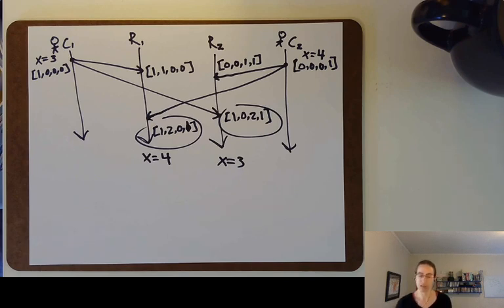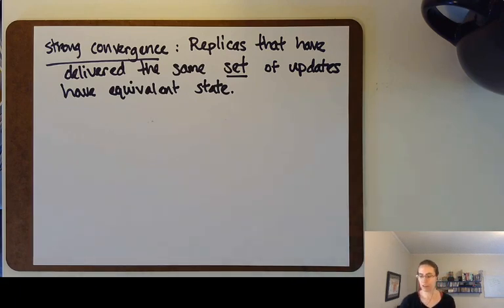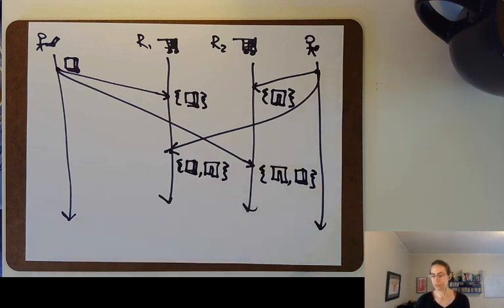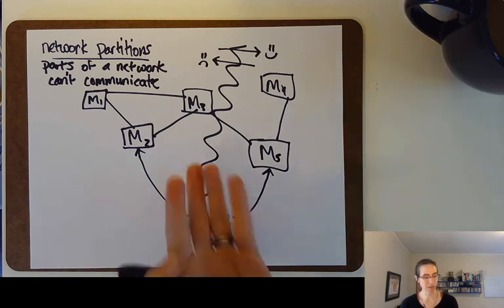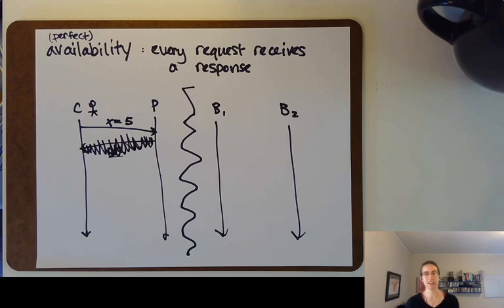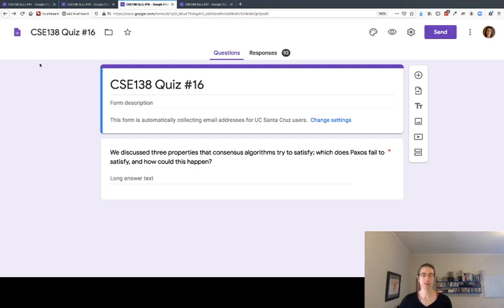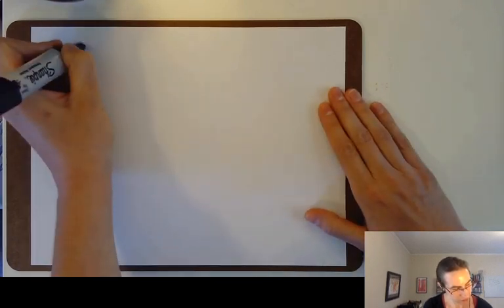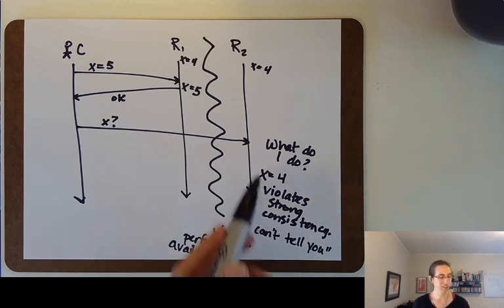CSE138 (Distributed Systems) L17: eventual consistency; strong convergence ...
UC Santa Cruz CSE138 (Distributed Systems) Lecture 17: eventual consistency; strong convergence and strong eventual consistency; intro to application-specific conflict resolution; network partitions; availability; the consistency/availability trade-off